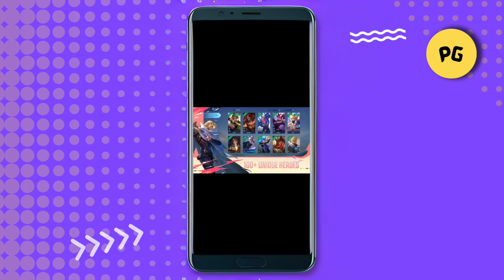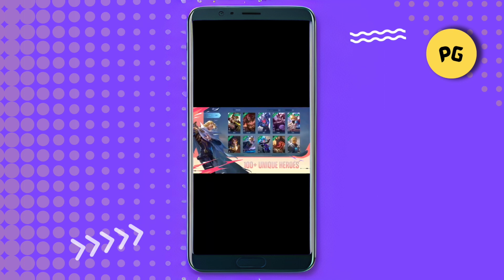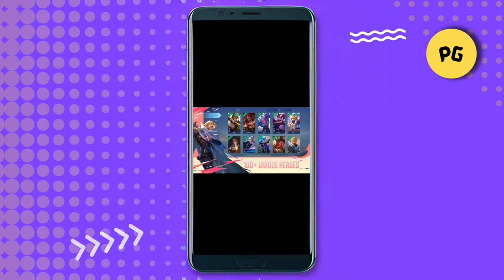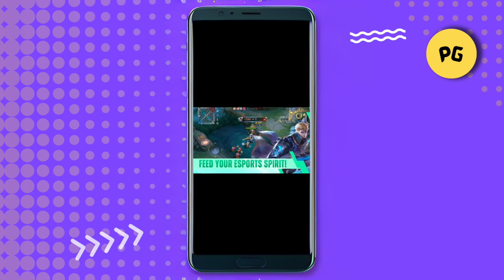How To Find Registration Date In Mobile Legends | 3 Ways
How To Find Registration Date In Mobile Legends
Find Registration Date In Mobile Legends